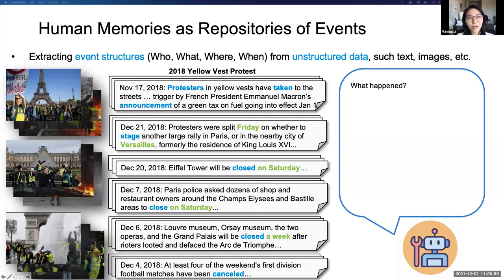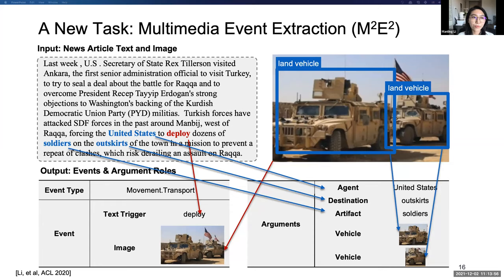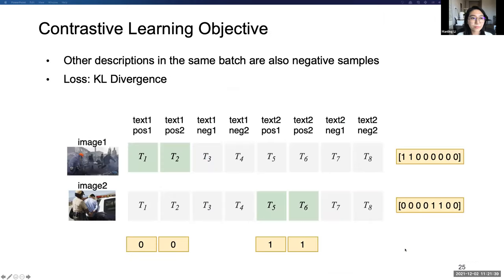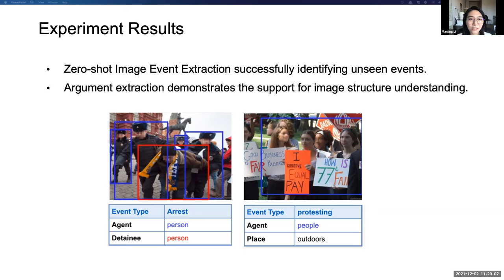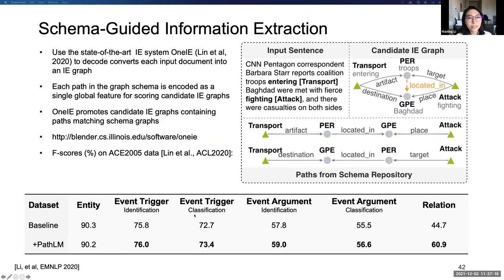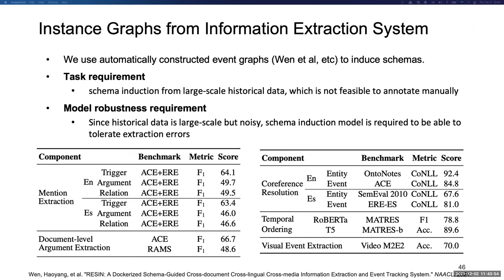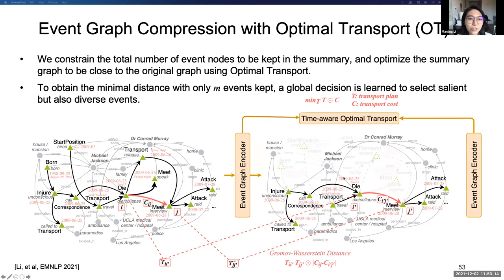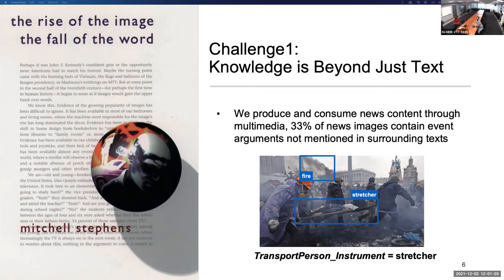Event Extraction and Reasoning in Multimedia News Data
Date Presented: December 2, 2021
Speaker: Manling Li,

Abstract:
Event understanding is an essential ability for humans to acquire information. With the rise of multimedia, automated event understanding and narration require machines to not only obtain the local structures of events from multimedia data (i.e., who, what, where, and when), but also performs global understanding and inference (i.e., what is likely to happen, and why). However, current event understanding is text-only, local, and lacks reasoning. Real events that are multimedia, inter-connected, and probabilistic. This talk will present Multimedia Event Extraction to extract events and their arguments from multimedia data, and use event knowledge to enhance multimedia pre-training models. Based on the extracted knowledge, I will introduce how to induce event schemas (knowledge of complex event patterns) by learning a temporal graph model. After that, I will talk about how to use event knowledge to support real applications, such as timeline summarization.

Speaker Bio:
Manling Li is a fourth-year Ph.D. student at the Computer Science Department of University of Illinois Urbana-Champaign. Manling has won the Best Demo Paper Award at ACL'20, the Best Demo Paper Award at NAACL'21, C.L. Dave and Jane W.S. Liu Award, and has been selected as Mavis Future Faculty Fellow. She is a recipient of the Microsoft Research PhD Fellowship. She has more than 30 publications on knowledge extraction and reasoning from multimedia data.